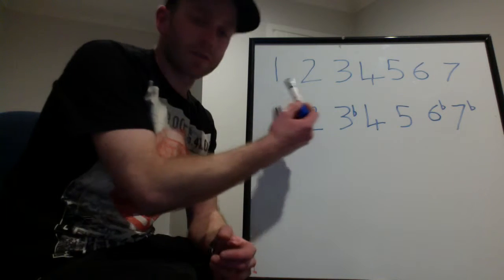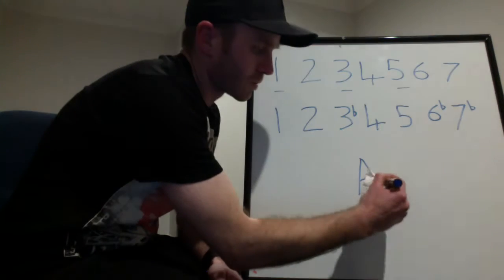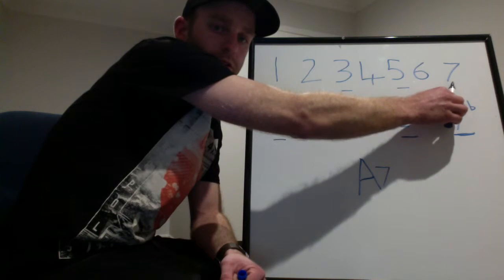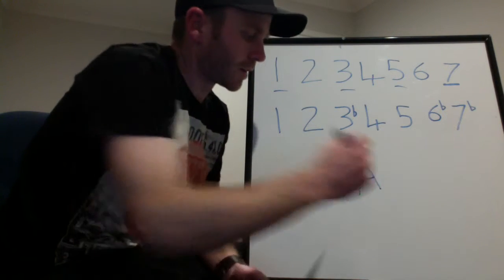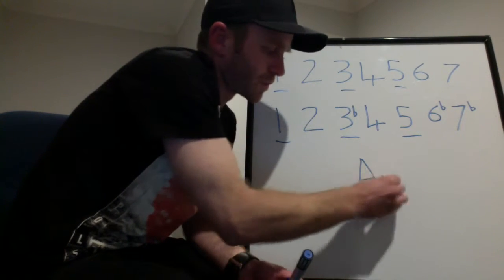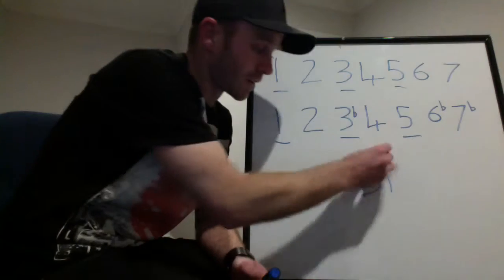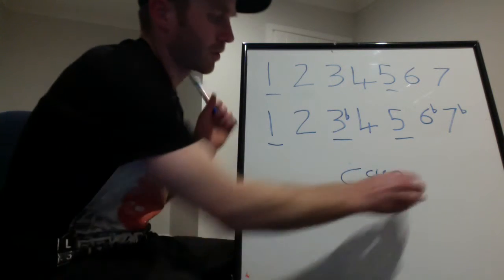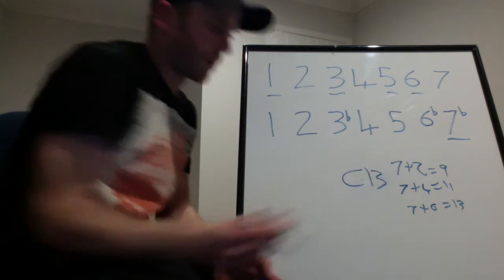Chord Structures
how chords are constructed covering all types of chords